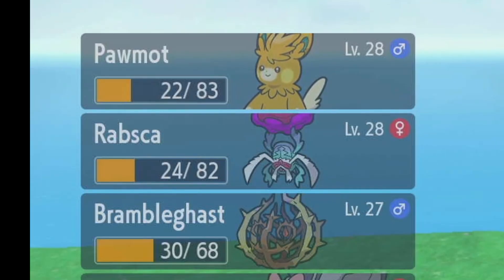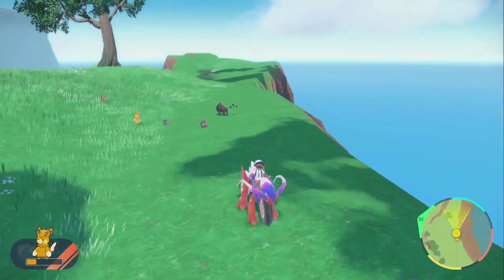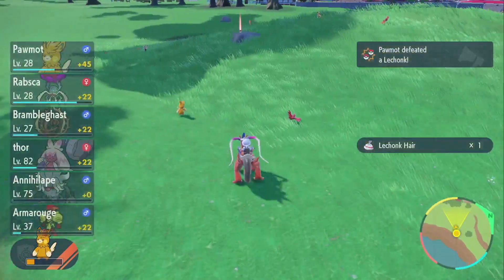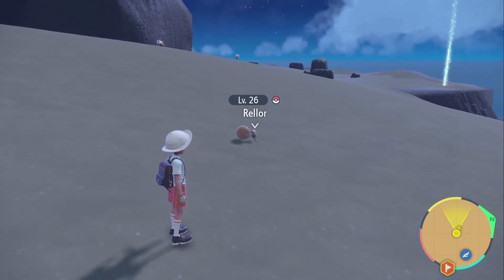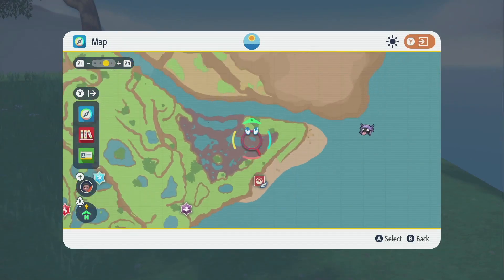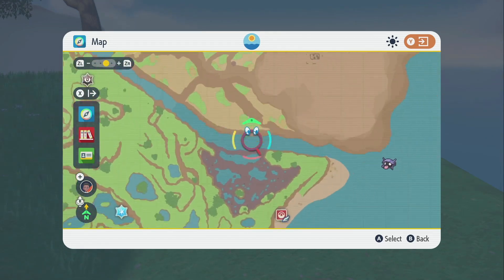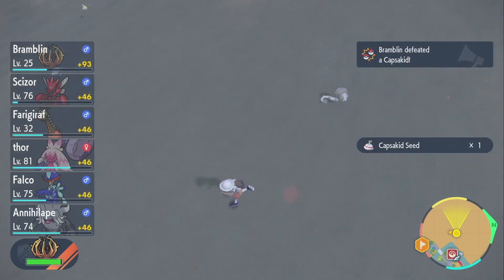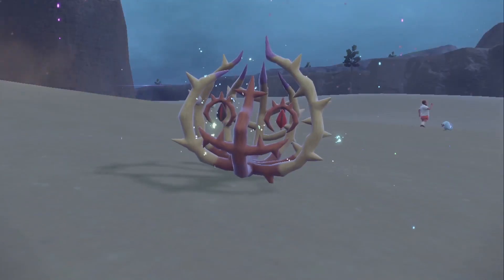How to Evolve these three Pokemon in 3 Simple steps!